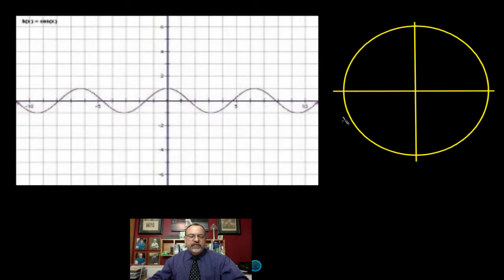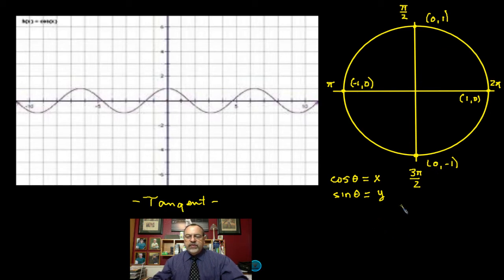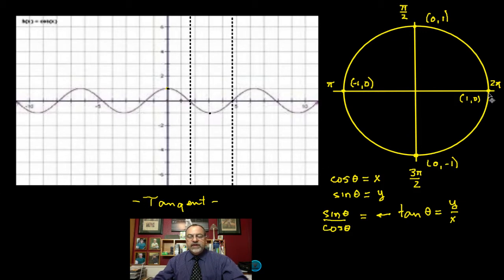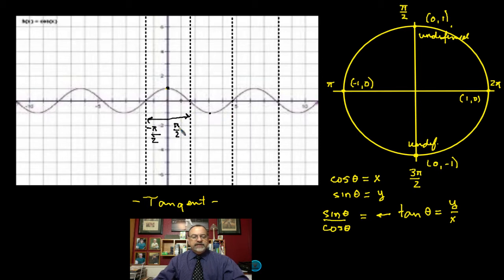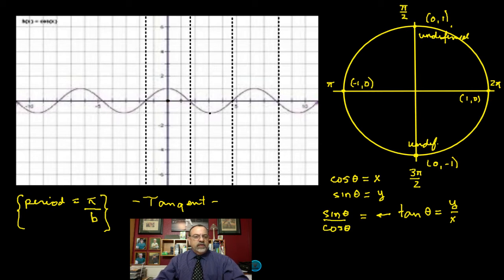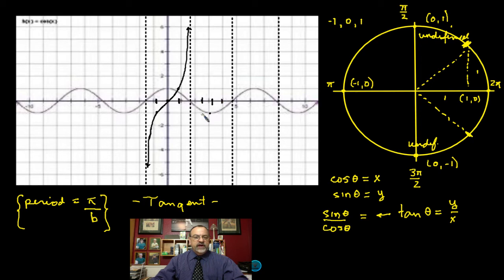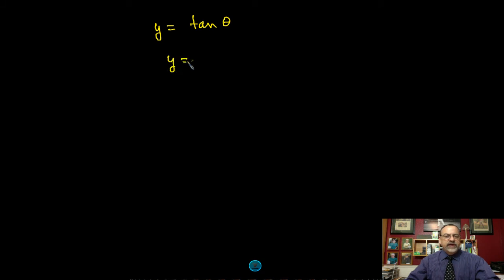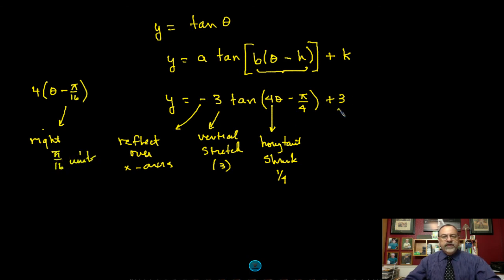PC45A Graphs of Tangent